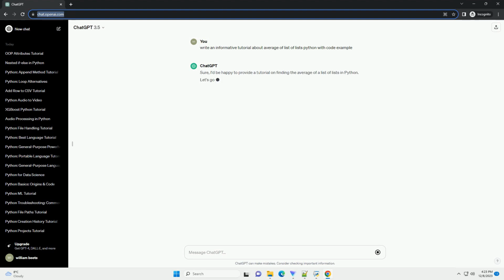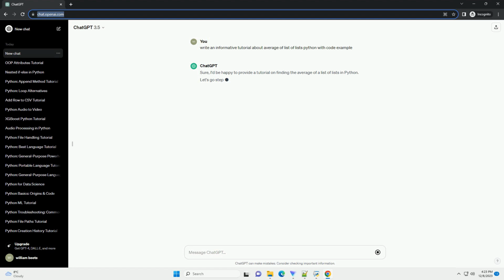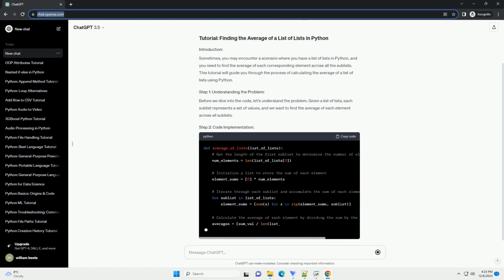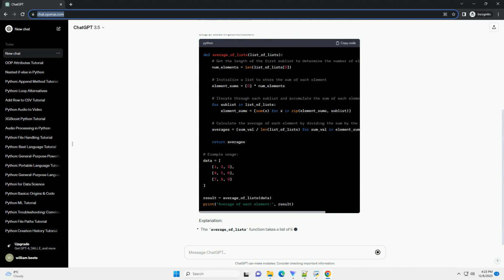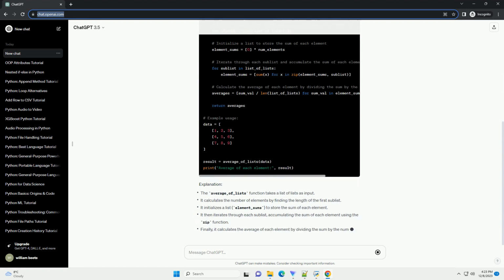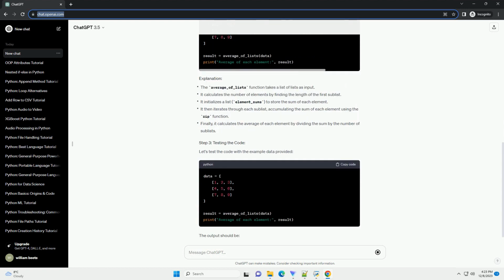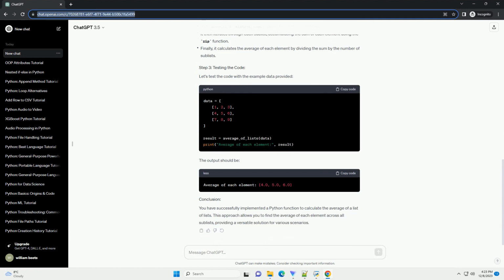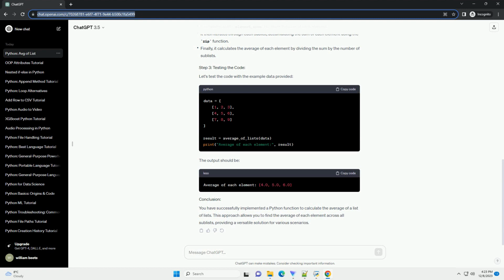average of list of lists python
Sure, I'd be happy to provide a tutorial on finding the average of a list of lists in Python. Let's go step by step.
Sometimes, you may encounter a scenario where you have a list of lists in Python, and you need to find the average of each corresponding element across all the sublists. This tutorial will guide you through the process of calculating the average of a list of lists using Python.
Before we dive into the code, let's understand the problem. Given a list of lists, each sublist represents a set of values, and we want to find the average of each element across all sublists.
Let's test the code with the example data provided:
The output should be:
You have successfully implemented a Python function to calculate the average of a list of lists. This approach allows you to find the average of each element across all sublists, providing a versatile solution for various scenarios.
ChatGPT